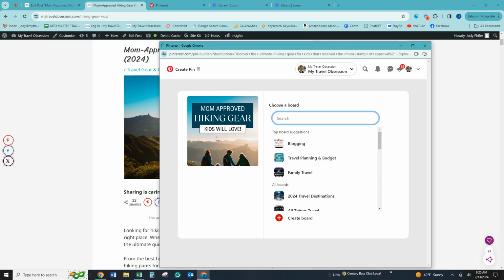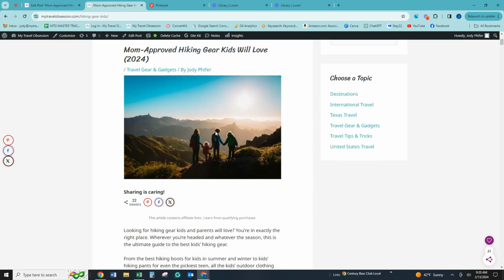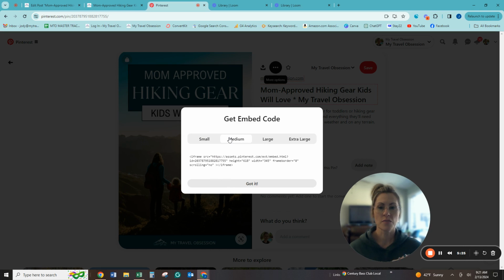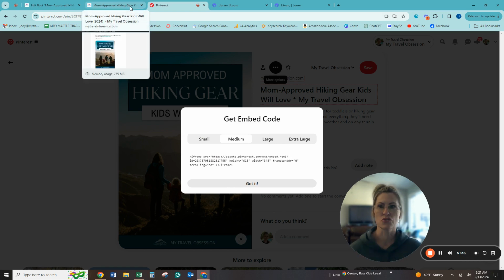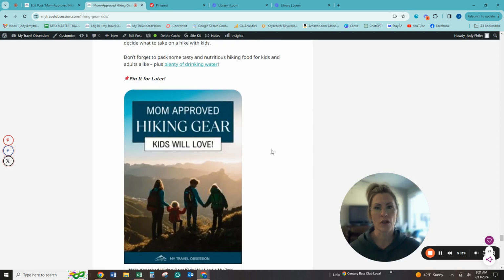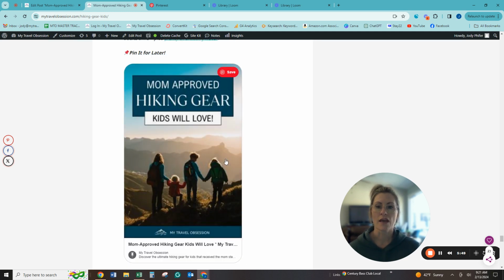Quick Tips: Make Your Blog Post Pinnable in Minutes!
If you've been looking for easy and efficient ways to make your blog posts pinnable, you're in the right place. In this quick tip video, we're not going deep into the weeds but giving you straightforward, actionable advice that you can implement right away. We'll cover two simple methods to get your content Pinterest-ready and help increase your blog's visibility and traffic.

First, we'll explore how to make your blog post pinnable using a popular WordPress plugin. This hassle-free method will allow your readers to pin your blog content directly to their Pinterest boards with just a click, making it super convenient for both you and your audience.

Next, for those who prefer a more hands-on approach or use platforms other than WordPress, we'll guide you through using Pinterest's own embed feature. This method ensures that your images are perfectly optimized for pinning, giving you control over the description and link back to your blog.

Whether you're a seasoned blogger or just starting, these tips will help your content reach a wider audience on Pinterest, driving more traffic to your blog. So, grab a cup of coffee, and let's get started on making your blog posts more pinnable and shareable!

Update: if you want to embed the pin, insert an HTML block and paste the embed code in there.